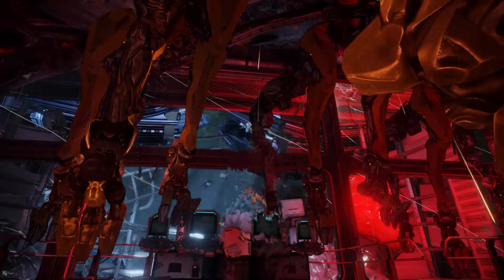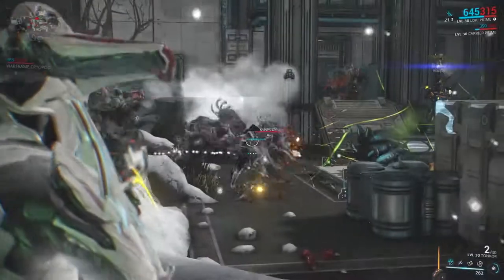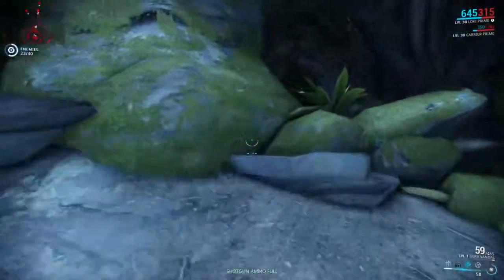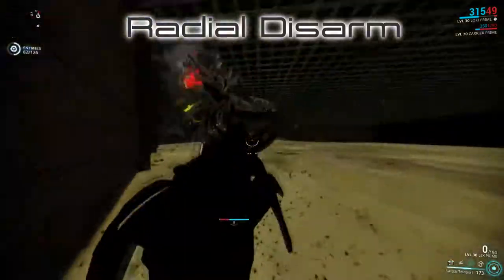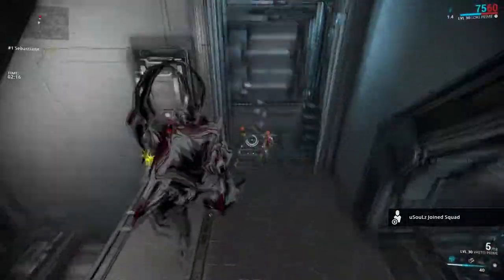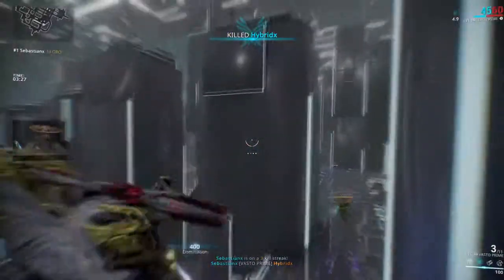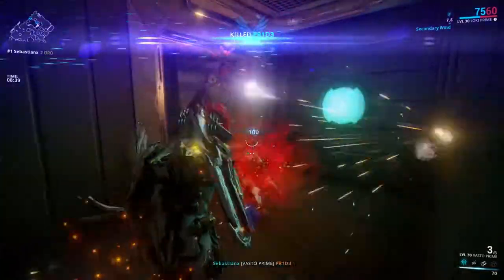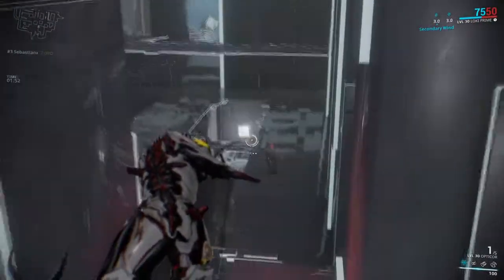Warframe PVE & PVP Guide - Loki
Let's see if Loki really lives up to his reputation as the god of trickery and chaos.